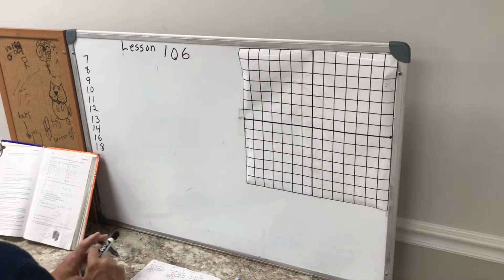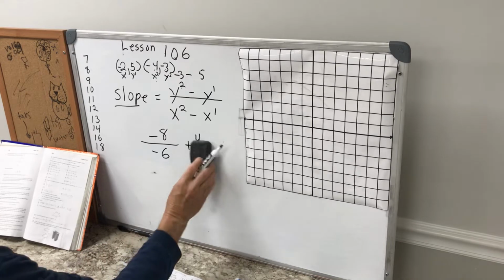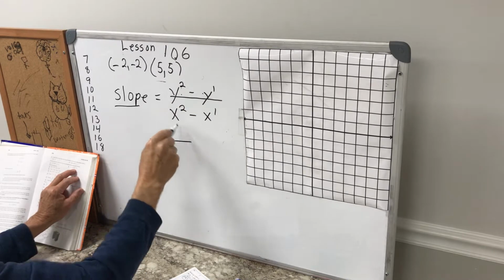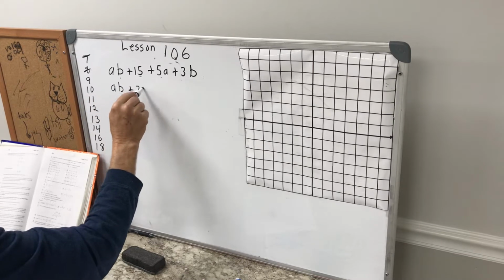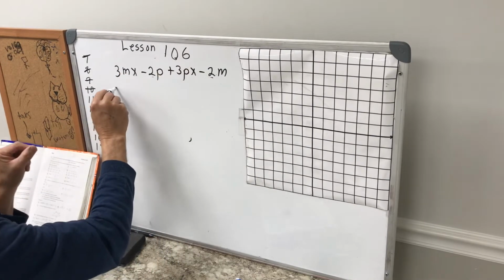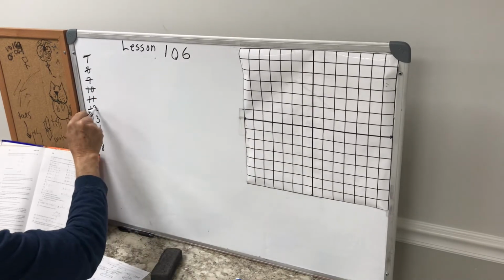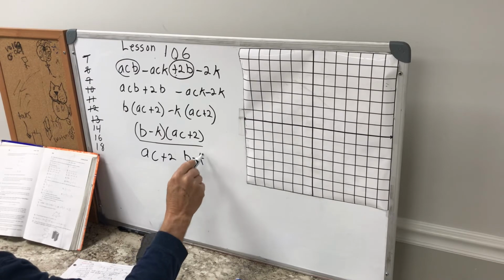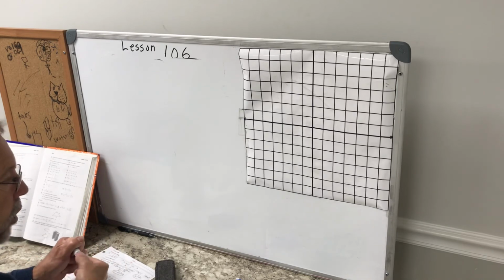April 1, 2020